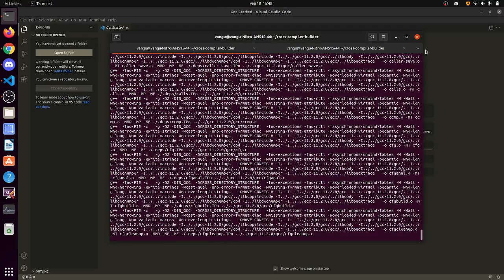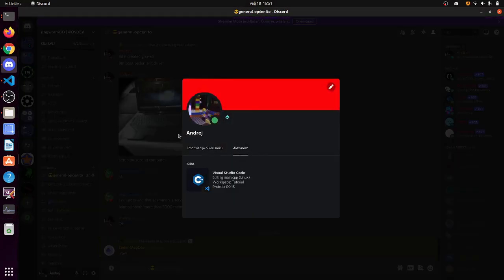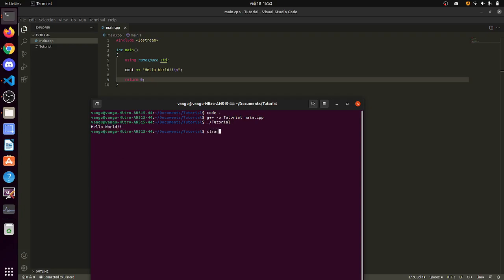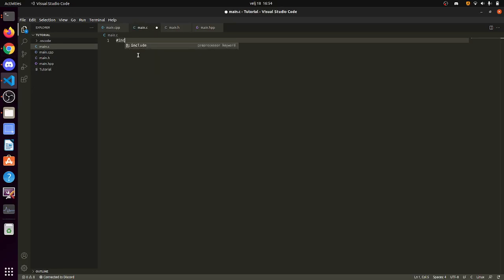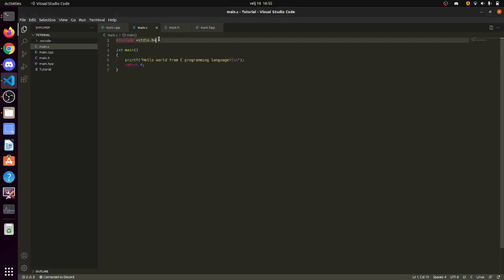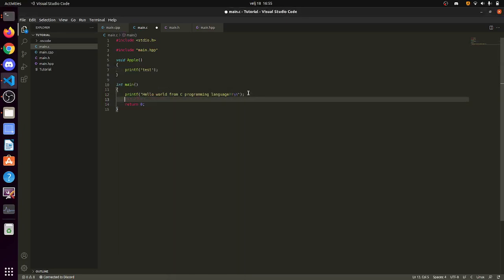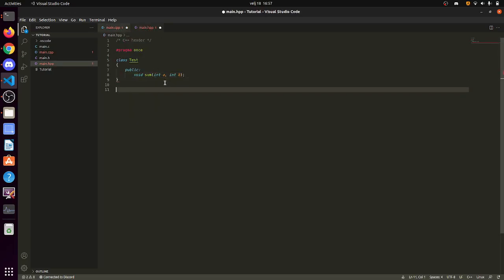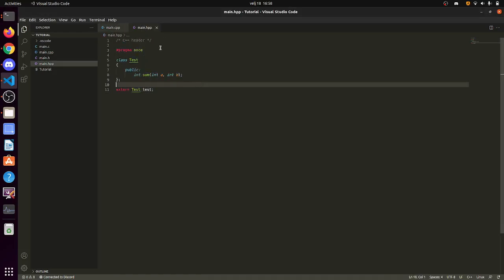C and C++ header files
Just a simple tutorial :)